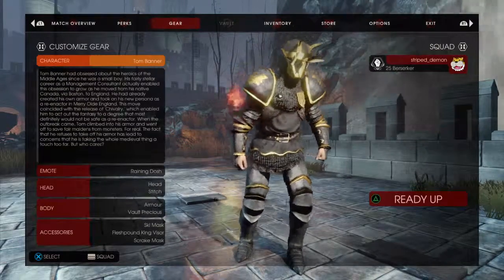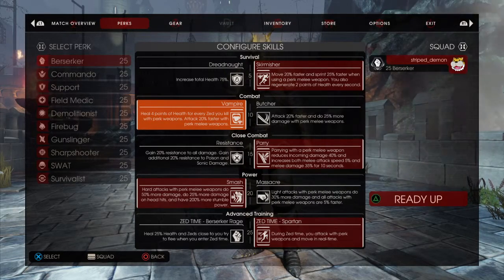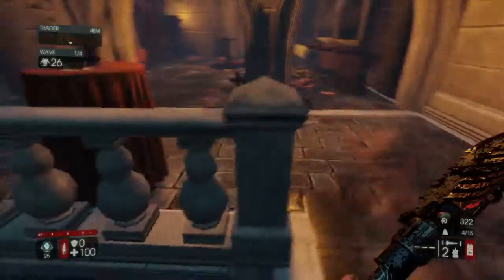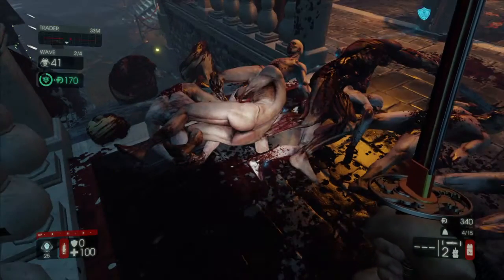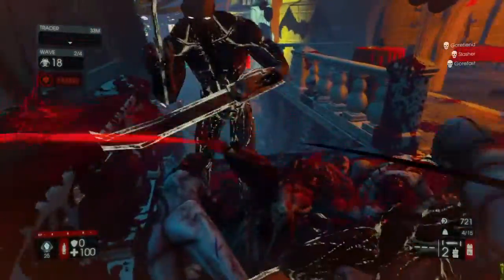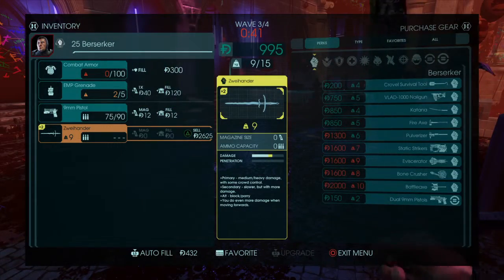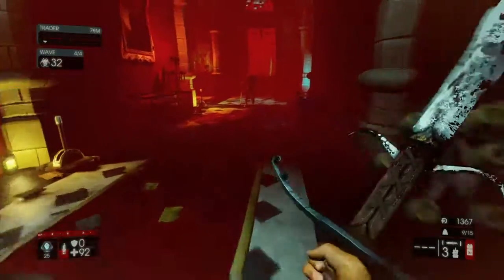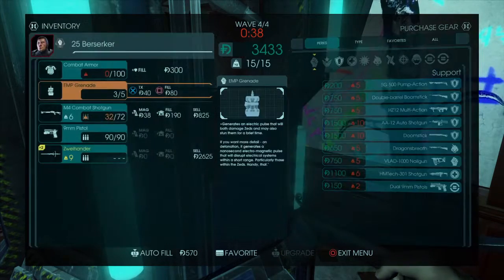Killing Floor 2 berzerker rank 2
My voice sounds strange in all these old videos